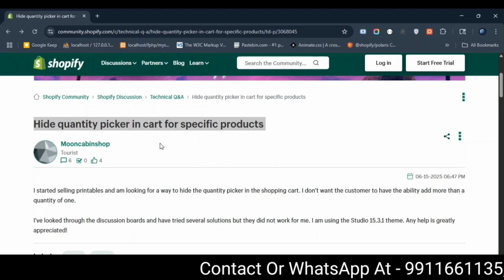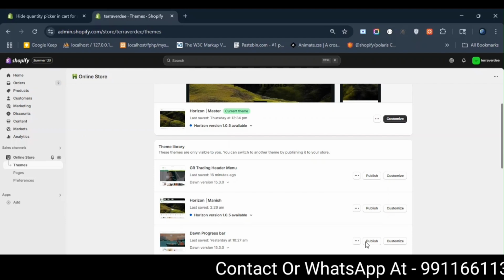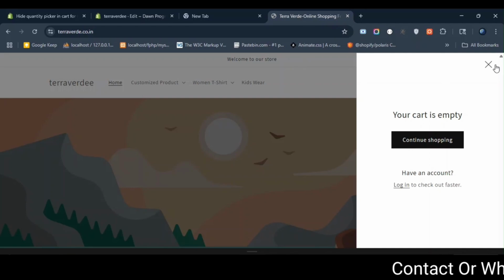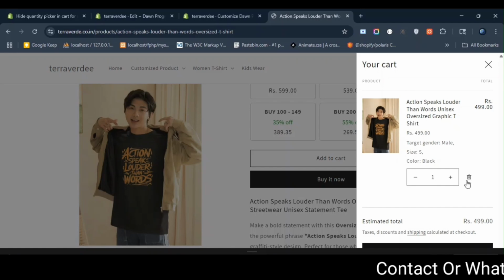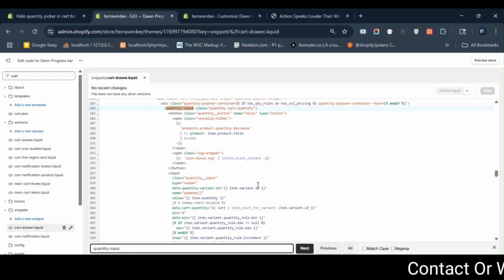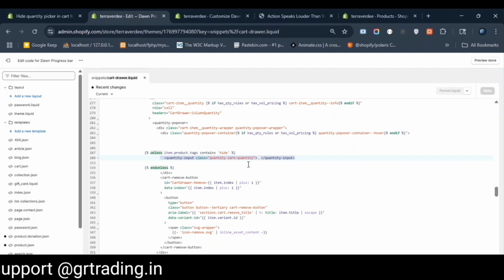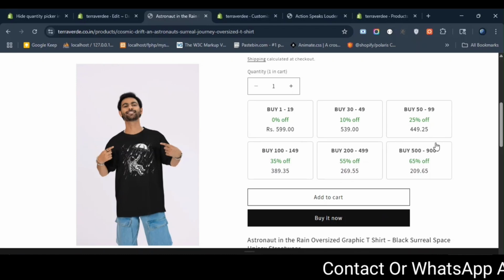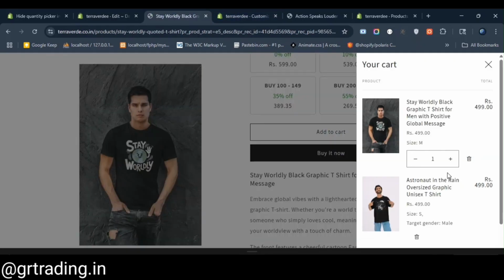How to Hide Quantity Selector for Specific Products in Shopify Cart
In this video, learn how to hide the quantity selector for specific products in your Shopify cart. Whether you're using a cart drawer or a main cart page, I'll show you how to apply a condition using product tags to remove the quantity input. Perfect for printable or one-off items! Follow along step-by-step with code examples.

0:58 – Open Shopify Admin & Theme
1:37 – Open Code Editor
2:10 – Identify Cart Type (Drawer/Page)
2:57 – Locate Quantity Selector in Code
3:59 – Inspect Quantity Input in Cart
4:43 – Add Condition for Specific Product
5:28 – Apply Tag to Product
6:15 – Test the Functionality
6:44 – Hide Quantity Only for Specific Products
7:12 – Apply Same Logic on Cart Page (Optional)

Shopify Cart Customization: Hide Quantity Picker Using Product Tags
Hide Quantity Input in Shopify for Certain Products | Easy Tutorial
Shopify Tutorial: Remove Quantity Selector from Cart Drawer
Hide Quantity Selector in Shopify Cart Page & Drawer Without Apps
Shopify Tips: Conditional Quantity Picker Based on Product Tags
Shopify Cart Hack: Hide Quantity Selector for Printables or Single Items
Remove Quantity Selector in Shopify for Tagged Products
Shopify Code Tutorial: Hide Quantity Input in Cart with Liquid
Shopify Theme Customization: Control Cart Quantity Selector Visibility